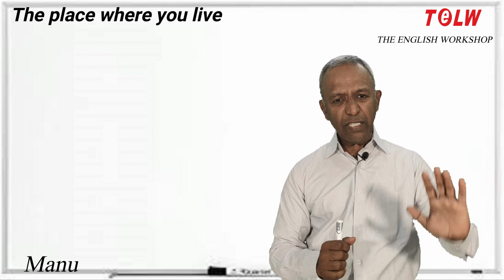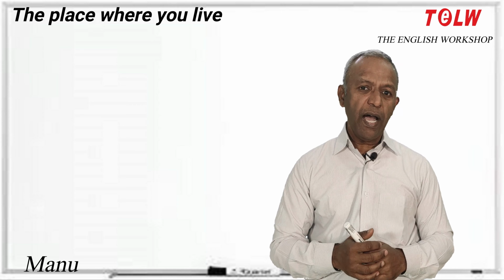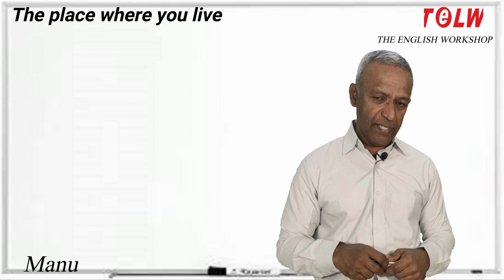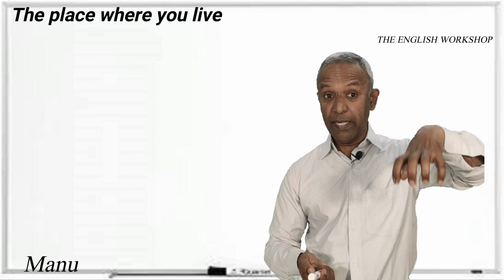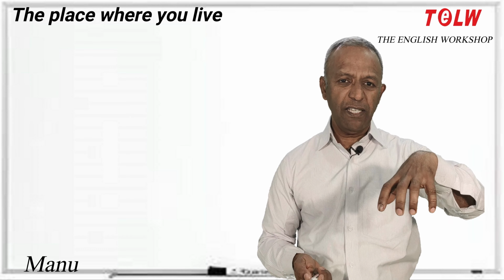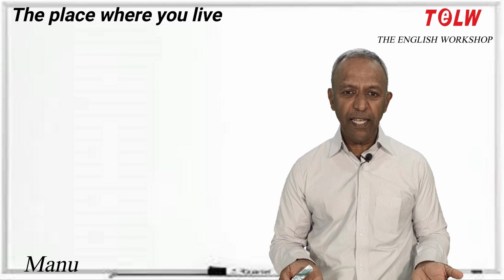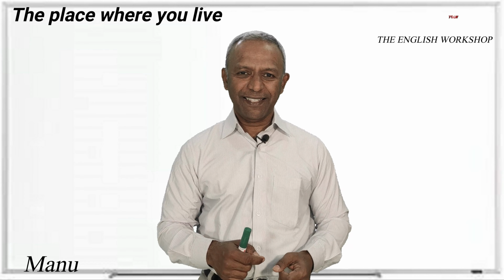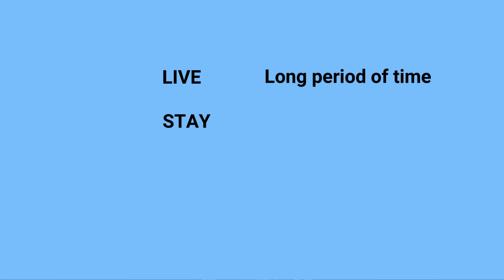Basic English Lessons for Beginners | How to describe a place | Small talk Learn English | TELW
In this video you get to learn how to describe your hometown. This video is primarily aimed at beginners learning English. However, it can also help people at higher levels of English with small talk and breaking ice.

This video will help people at any level of English  with small talk and breaking ice. You can also use this video in your preparations for IELTS, TOEFL, and other tests.

In this video you get to learn how to describe your hometown. This was made expressly for beginners. But there are chunks that can help anybody and everybody to benefit.

It talks about the questions that can be asked, and their responses. This is to get the word order and intonation right.

All my videos are essentially conversational. They include grammar elements, voice quality elements, and communication skill elements so that the listener gets an all-round understanding of the language and not just the English bit.

Have fun and start speaking English. Right away!